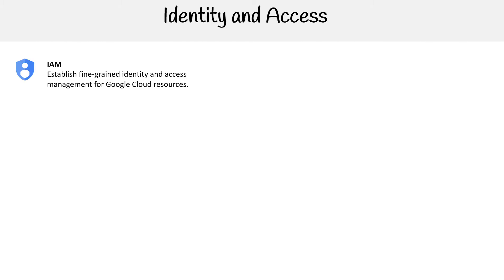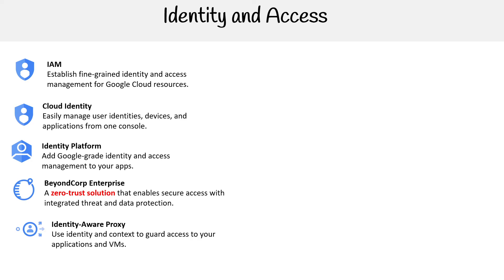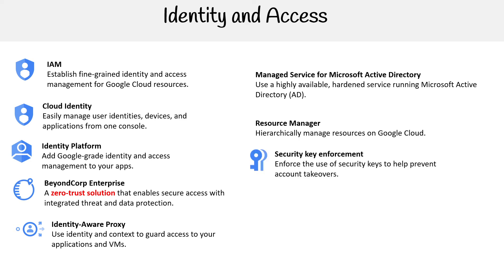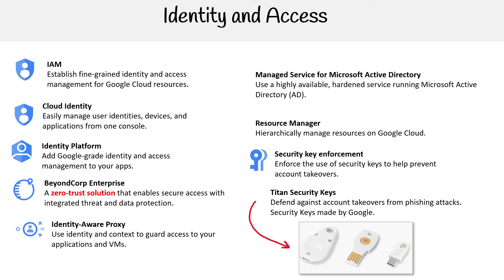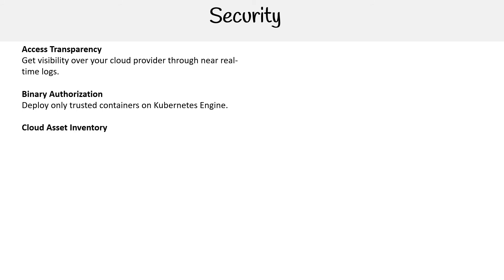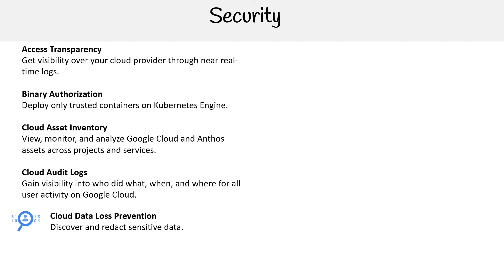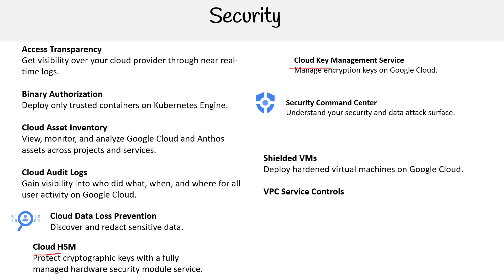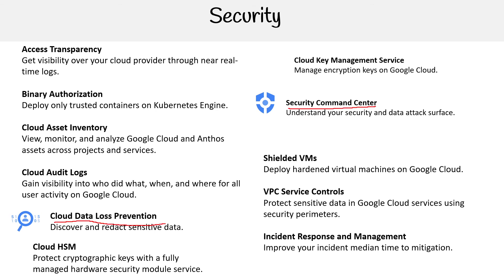GCP – Identity Access and Security Services